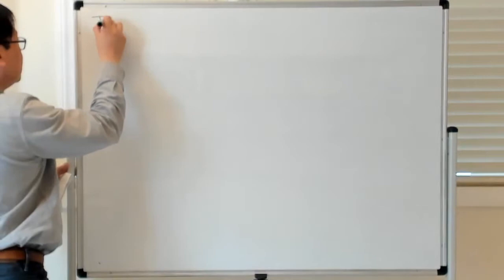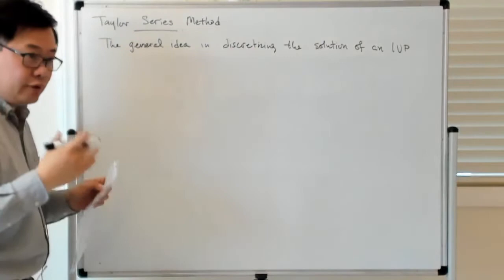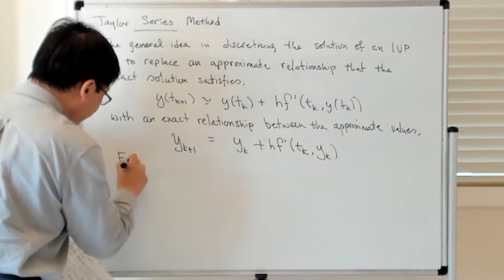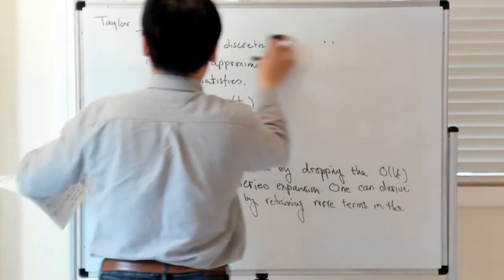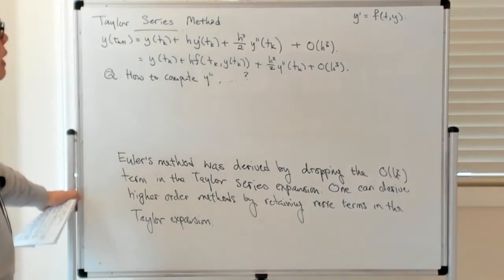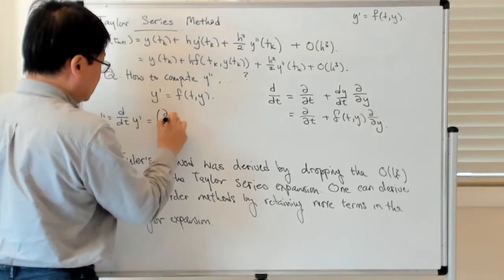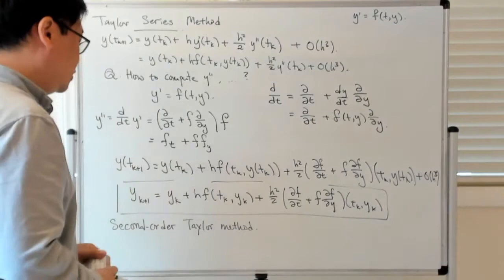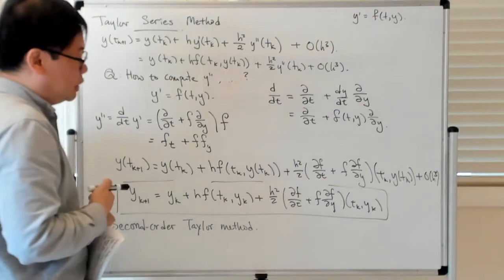Taylor series method